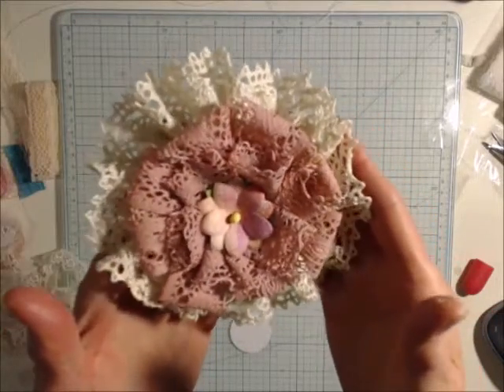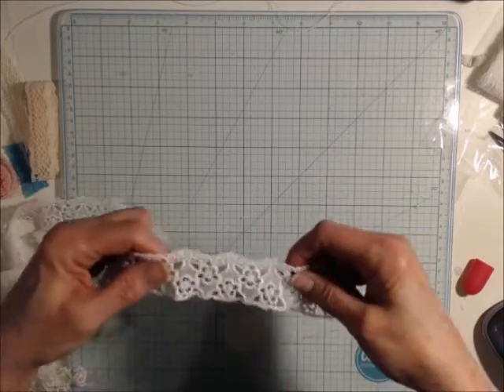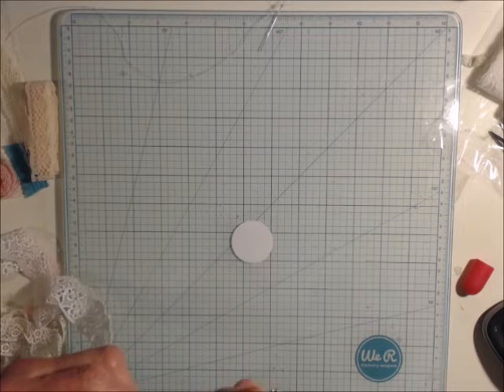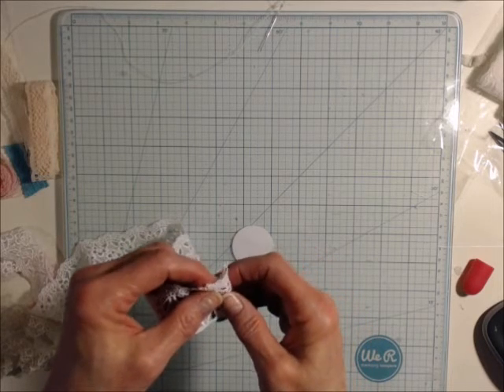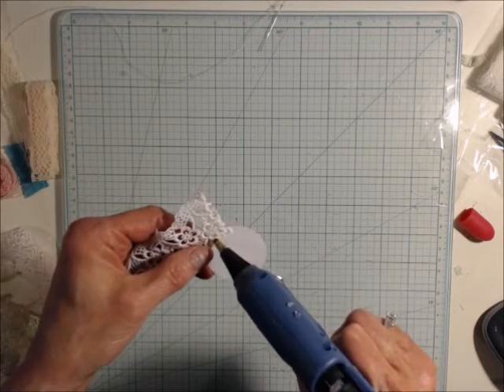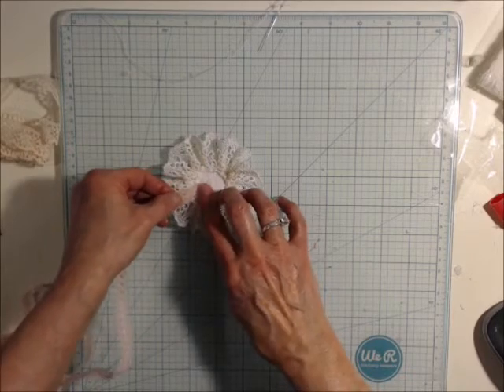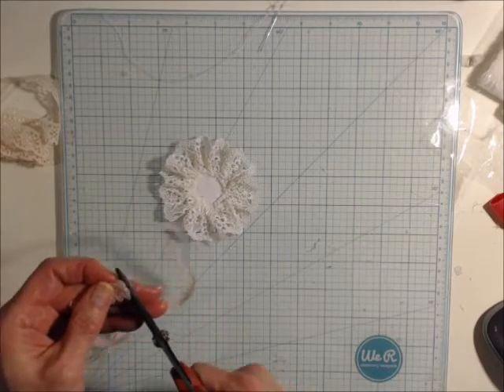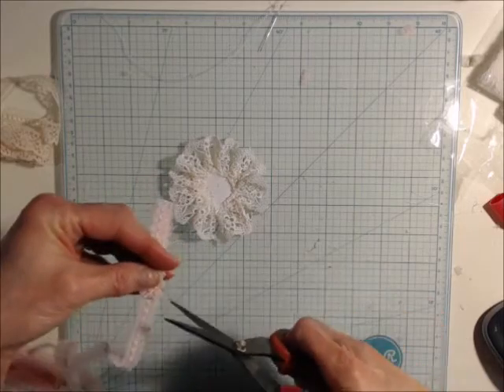Lace Flower Tutorial